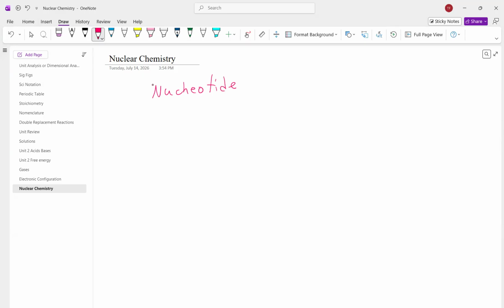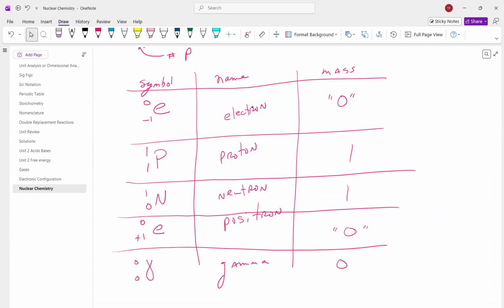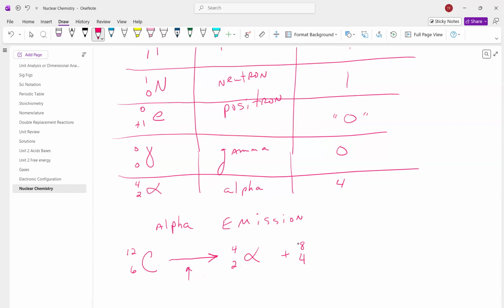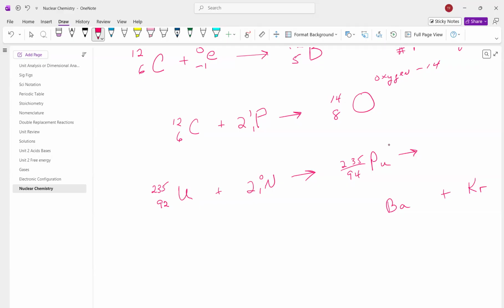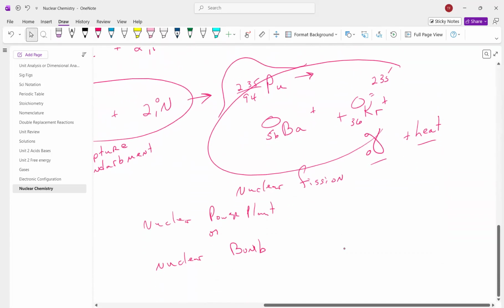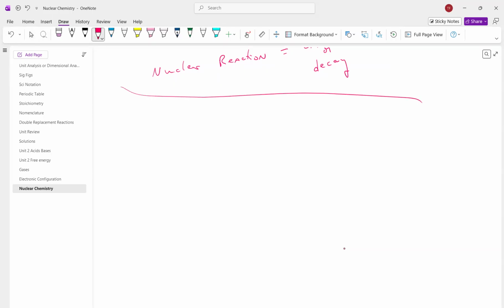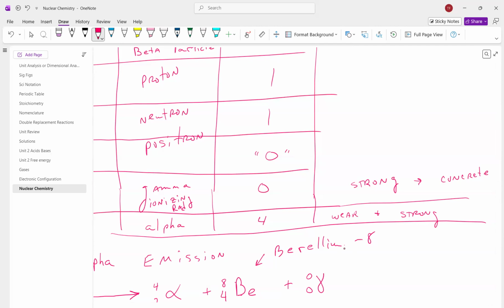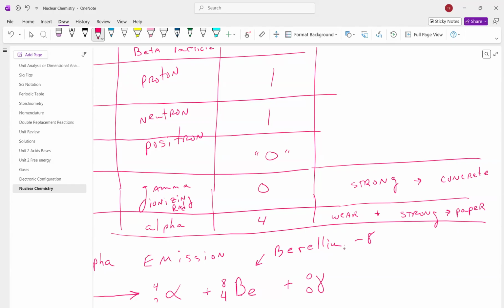Video unit 2 Nuclear chem 7 14 26